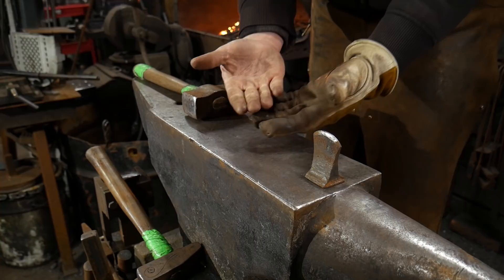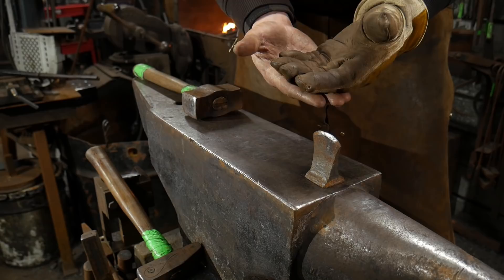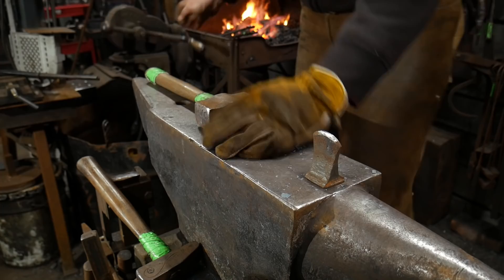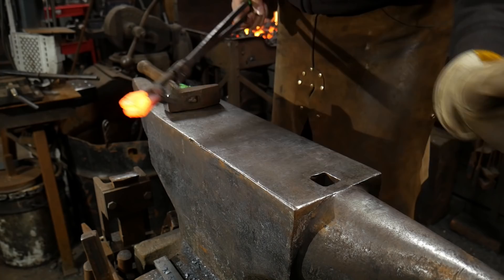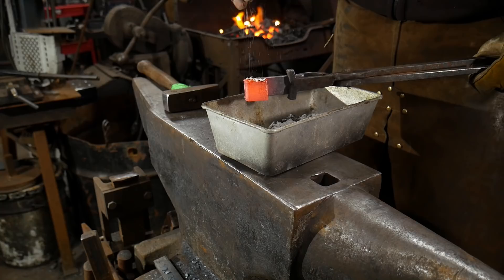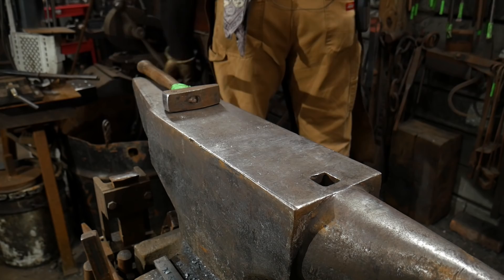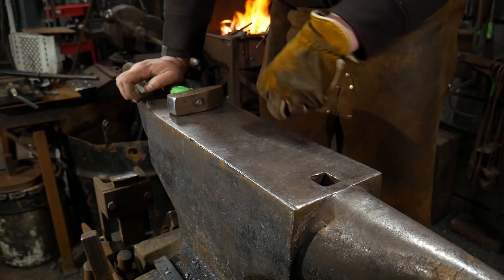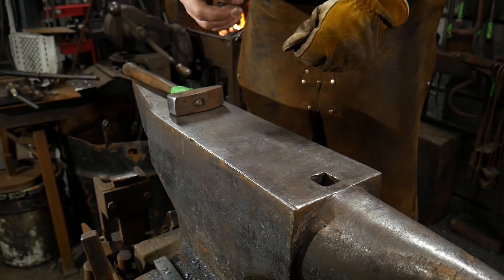The Accordion Weld (Forge Welding Techniques)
In this video, I show you forge welding an accordion weld (fold welding). This is the process used for forge welding damascus by hand. You can use the forge welding process into a lot of projects.

COMMENT: Have you tried doing this type of accordion welding in the forge? What did you use it for? Do you do a lot of forge welding in general? Do you want to see a forge welding tutorial on something specific?